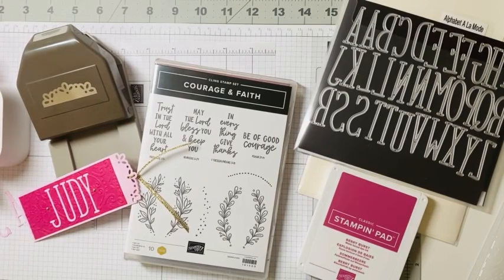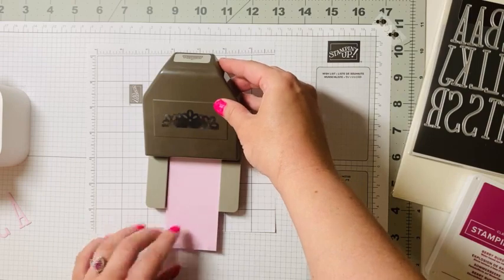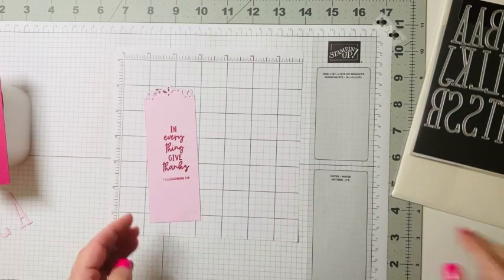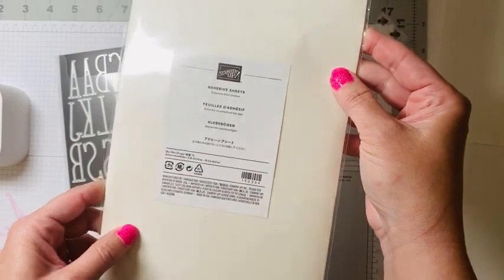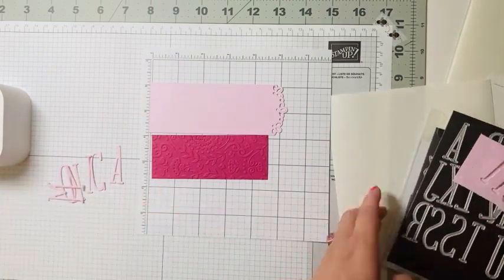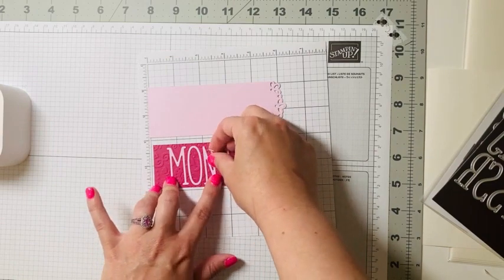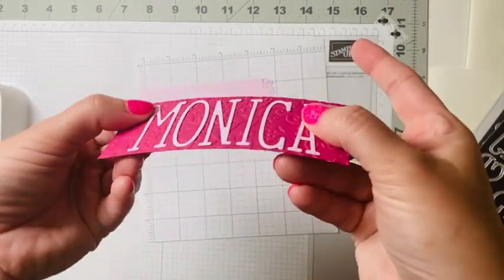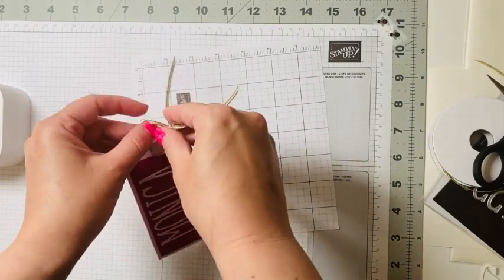What's She Makin' Wednesday Stampin' Up! Elegant Tag Topper Personalized Bookmark 5-24-23